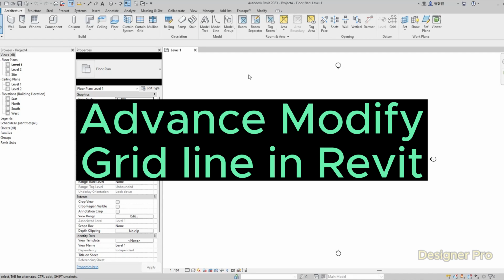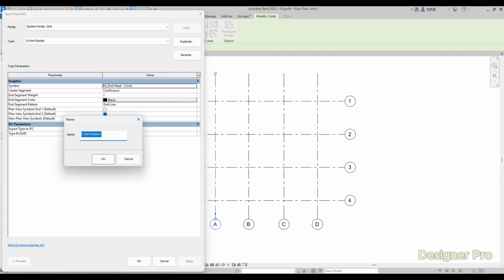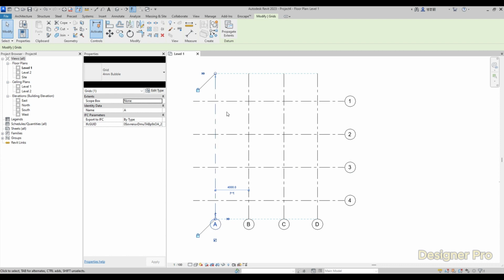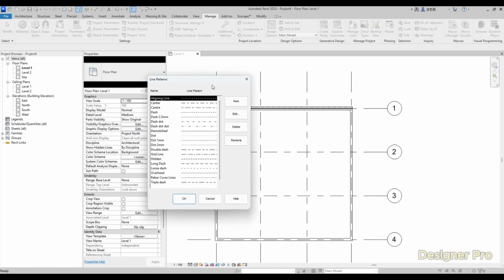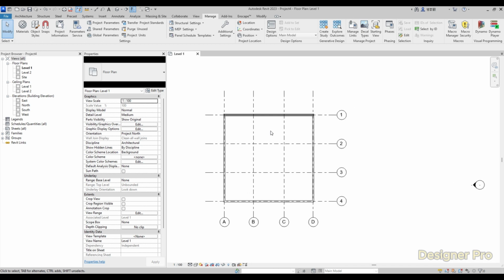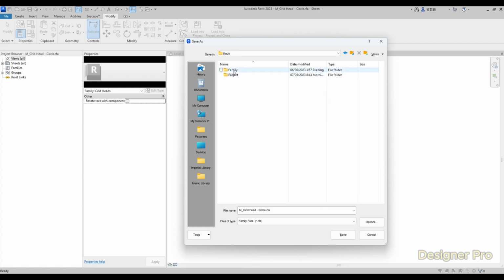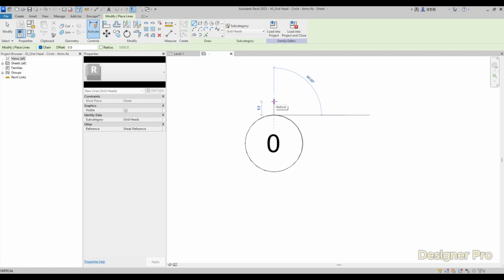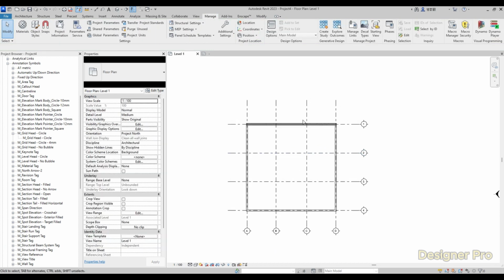Advance Modify Grid Line in Revit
Here is a video about Advance Modiy Grid Line in Revit step by step.